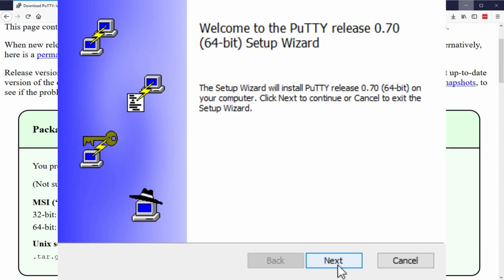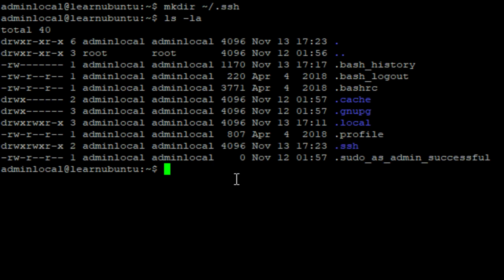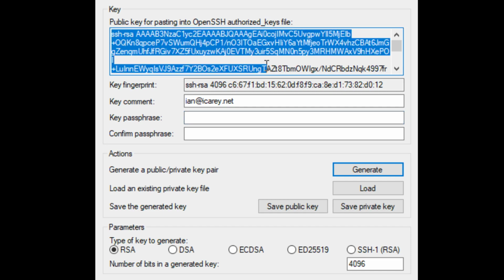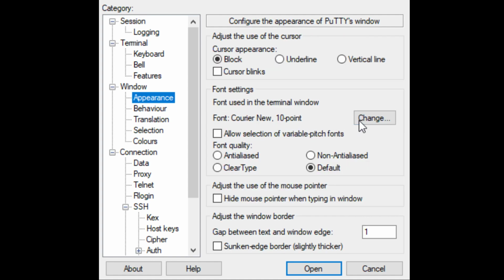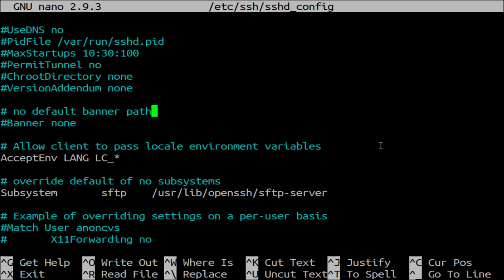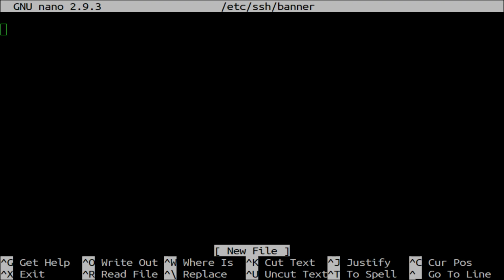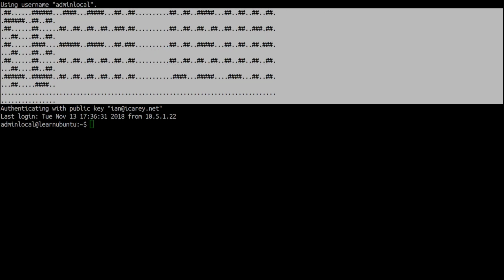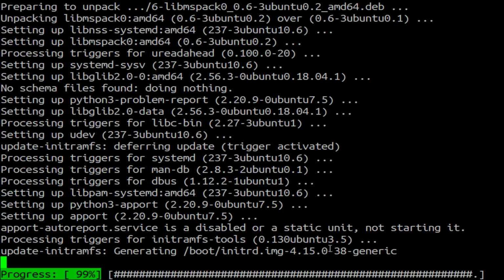Learn Ubuntu Server 18.04 - SSH Configuration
In this video I go in to detail about how to use and configure Putty. We also add a banner display to SSH login, and learn how to create and login using SSH keys.